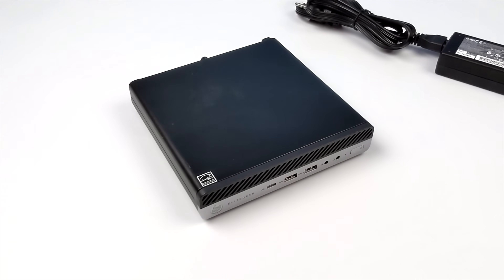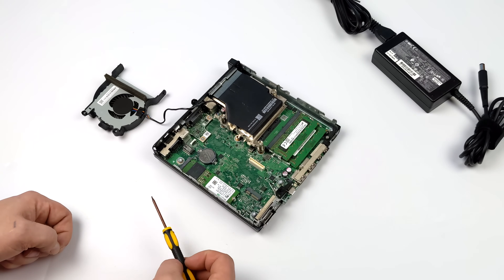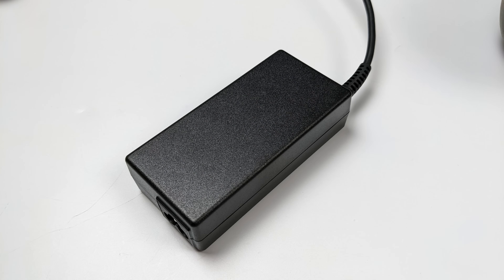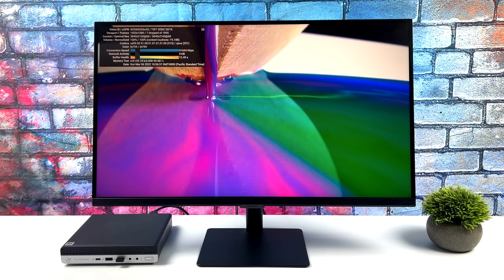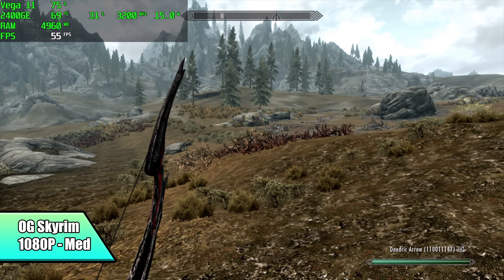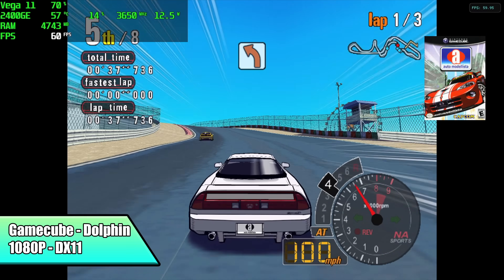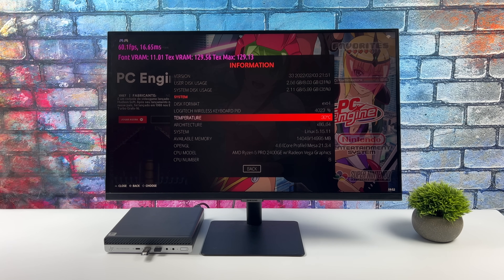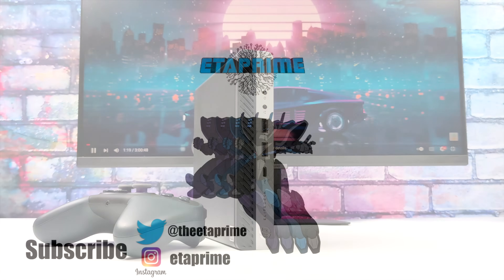A Fast Low-Cost AMD Ryzen Powered Mini PC! Small Foot Print Power! EMUs, Games, Media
In this video we take a look at an awesome affordable AMD Ryzen Powered Mini PC. This is an HP Elitedesk 705 G4 that I recently picked up from eBay. It’s powered by the Ryzen 5 2400GE and backed by 16 GB of ram and it makes for a great little emulation, lite Gaming, and Media PC! We test out some 4K video playback, PC gaming and see how it handles some of our favorite emulators like PPSSPP for PSP, GameCube and Wii using the Dolphin Emulator, and even PS2 emulation using PCSX2 plus we do a quick Batocera test to see if it can run a stand-alone emulation front end!

00:00-Intro
00:20-Overview
01:08-Internals
01:43-iO Overview
02:24-Specs
03:12-Windows 11 Performance
03:59-4K Video Playback Test
04:37-Benchmarks
05:03-PC Gaming Test
06:22-Emulation Test PSP PPSSPP
07:03-Gamecube and Wii Emulation Test Dolphin EMulator
07:53-PS2 Emulation Test PCSX2
08:47-Batocera EMulation Station Test
09:38-Final Thoughts

ETAPRIME
12520 Capital Blvd Ste 401 Number 108